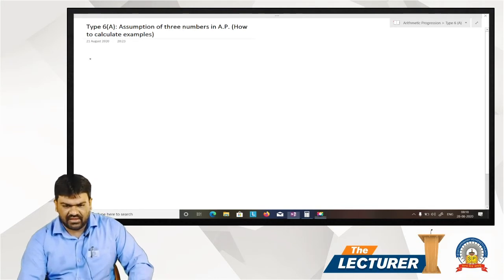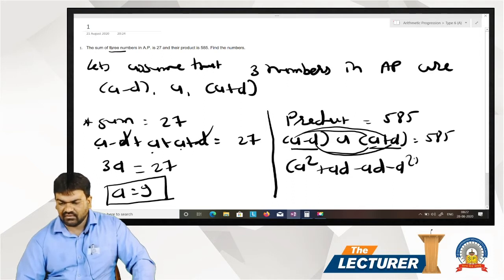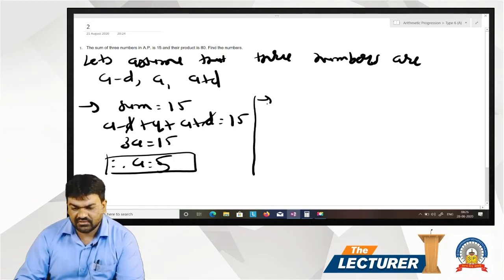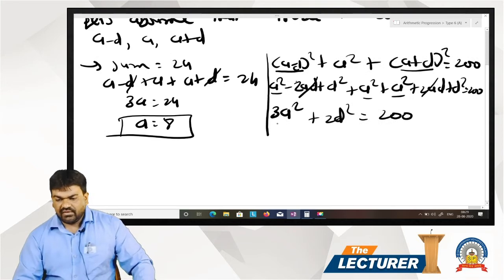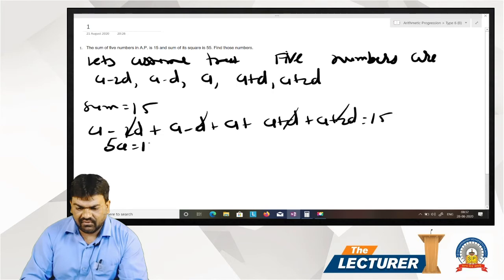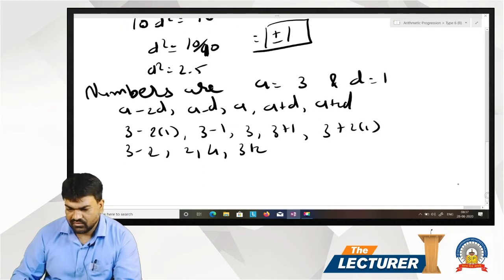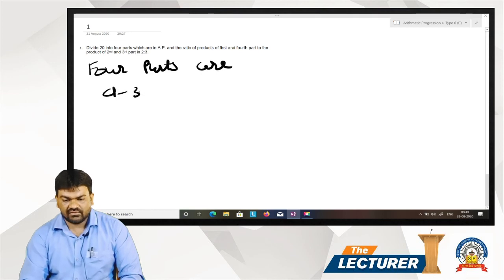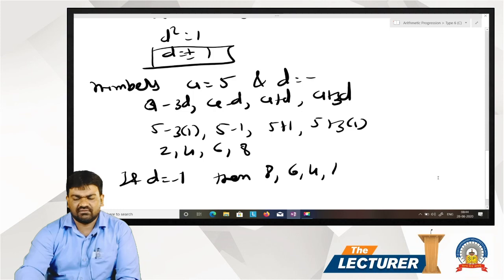Chap.: Arithmetic Progression, Geometric Progression & Harmonic Progression Topic: AP Type-6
Hi All,